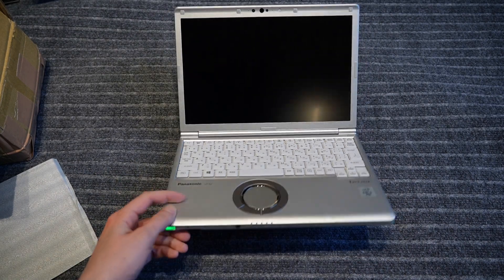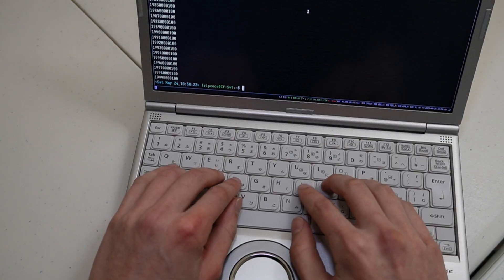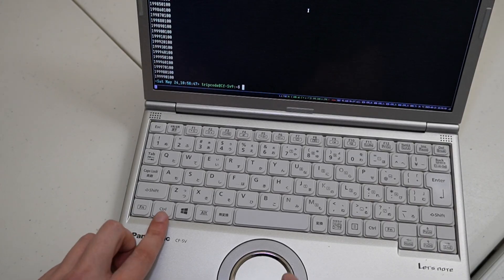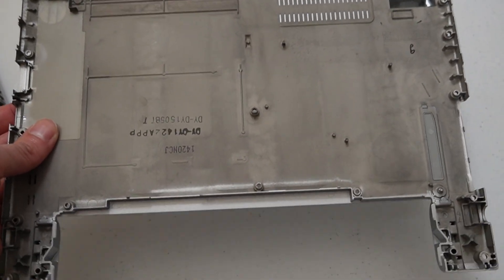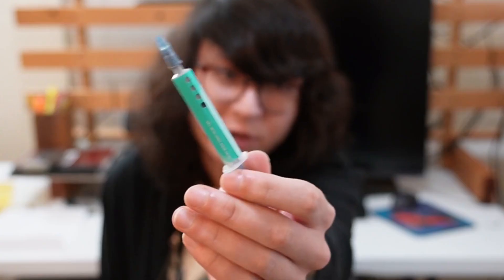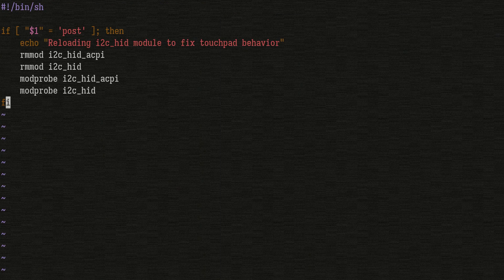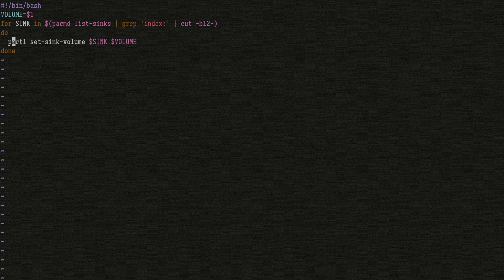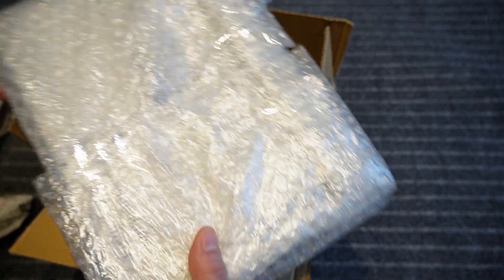Panasonic CF-SV9 Review, Repaste & GNU Linux Install!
I repaste a relatively modern Panasonic, review it, and install Debian 12, fix acpi issues etc...